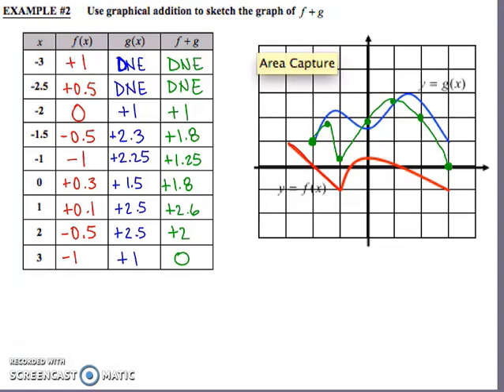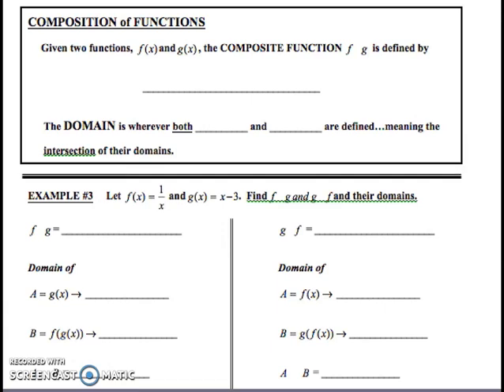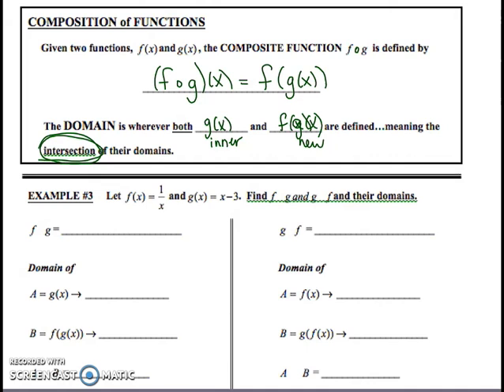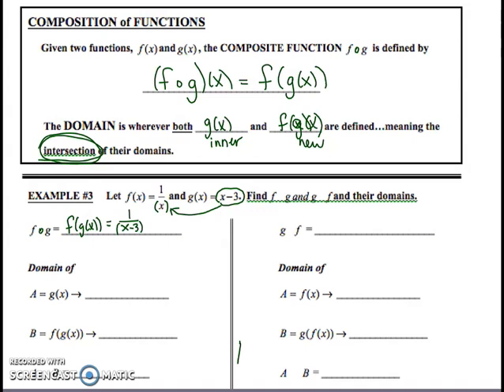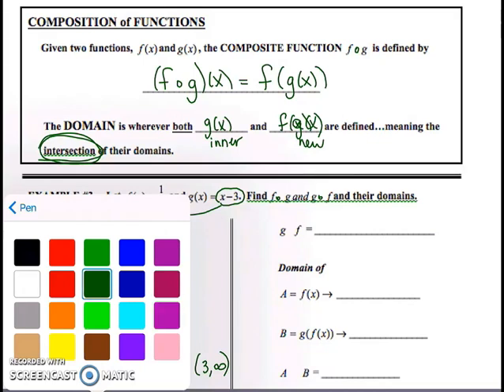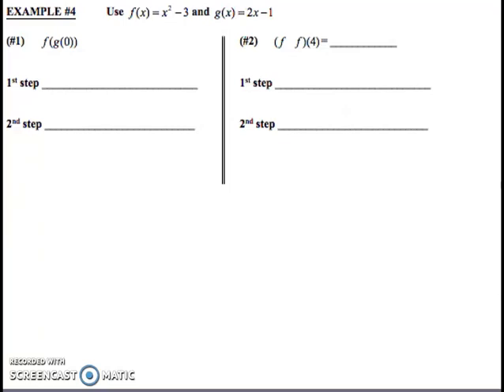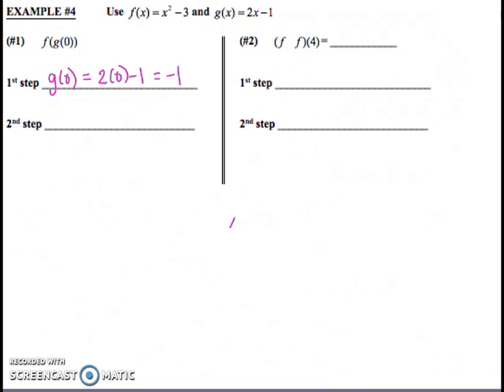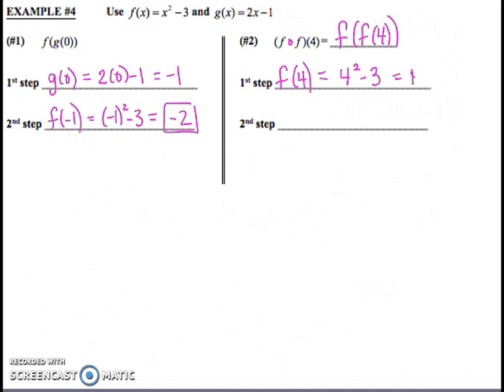JSteele Precalc Sec2 7 PARTII